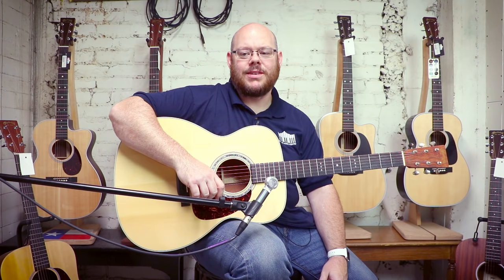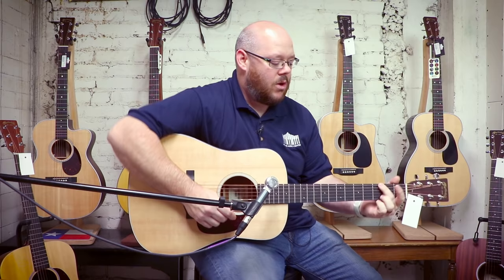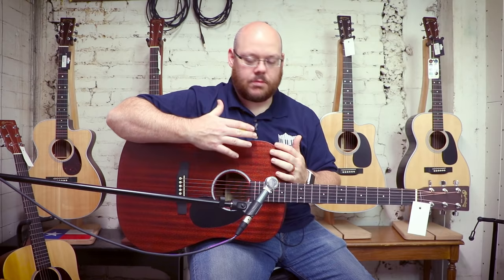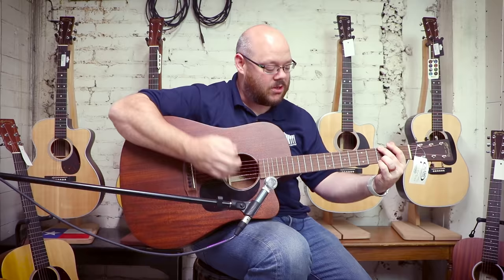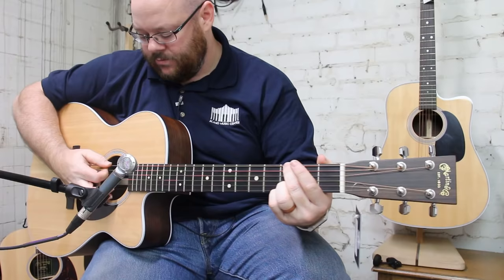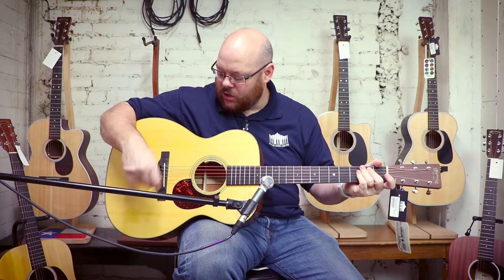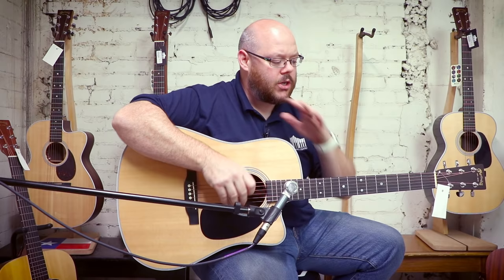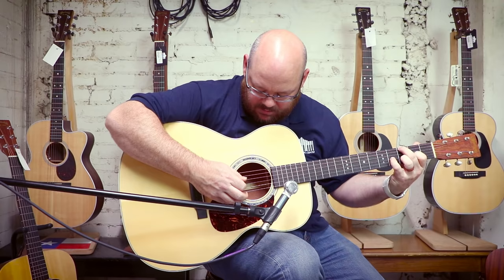Martin Guitar Buyer's Guide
We pulled some of the most popular Martin Guitar models from our inventory to compare and pinpoint where they fall on the spectrum of quality and tonality. Let's take a closer look and listen as we go through the brand to see which best fits your playing style!

🎵 Call toll-free:
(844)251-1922